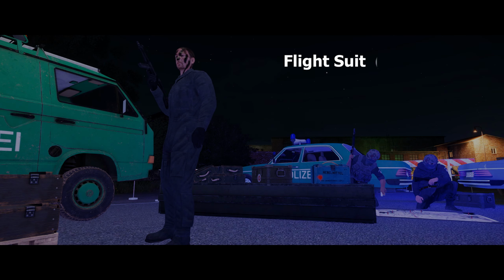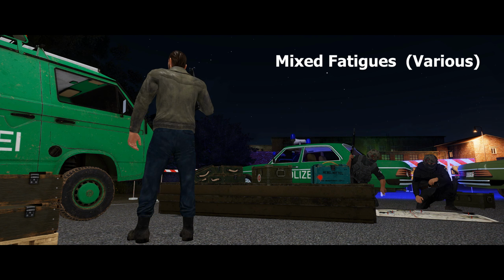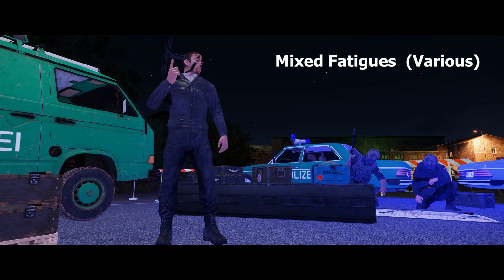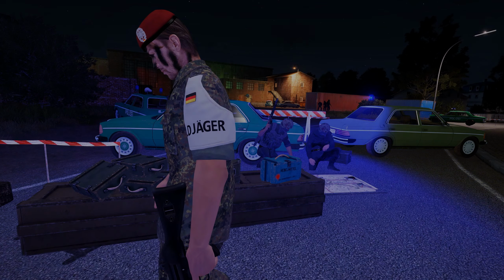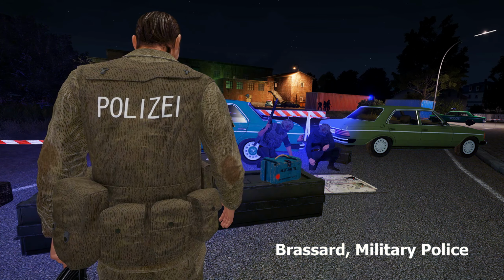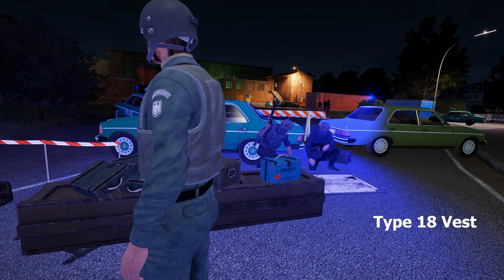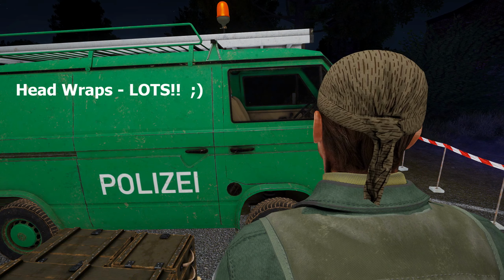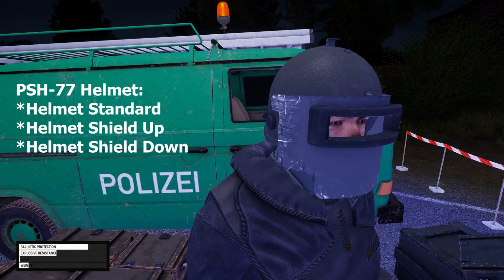Dressing To Impress - Arma 3 GM Cinematic Showcase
Welcome back to part 3 of the GM 1.5 Showcase, this part focuses on the uniforms and gadgets added with the latest update.

0:00 Cinematic Intro
// Uniform \\
1:42 New BDU variants
2:26 Commando flight suits  *Dev*
3:40 Mixed fatigues - versatile clothing!
6:01 Operator outfits *Dev*

// Vests \\
6:48 Brassard & M3 Vest *Dev*
7:19 Special Operations Vests *Dev*
8:31 Type 18 Vest *Dev*
9:20 Old Skool Type 3 & 3a1 Vests *Dev*

// Head Gear \\
9:59 Berets *Dev*
10:27 Too many Headwraps!
10:54 M38/72 & PSH Helmets *Dev*
11:55 Wool hats & Cool shades *Dev*
13:00 Scarfs & storm hoods! *Dev*

// Gadgets \\
14:16 NVG's *Dev*
14:55 Hoth Rebels! - Laser range finders *Dev*
15:38 Whacky Light Dot attachment *Dev*
17:50 End Cinematic